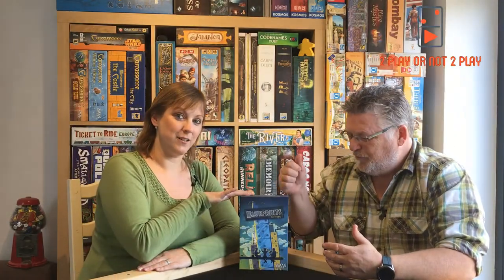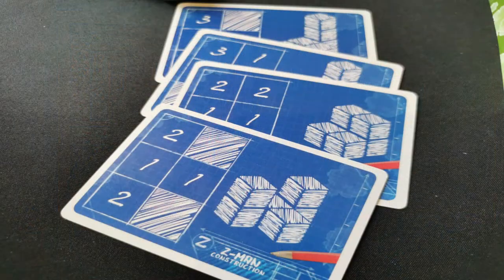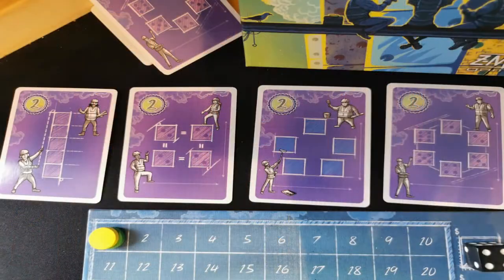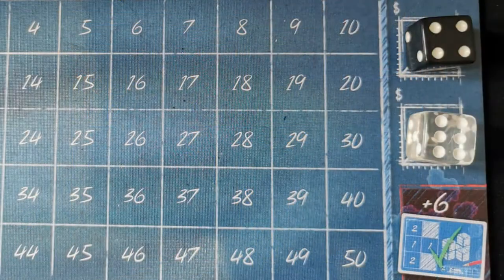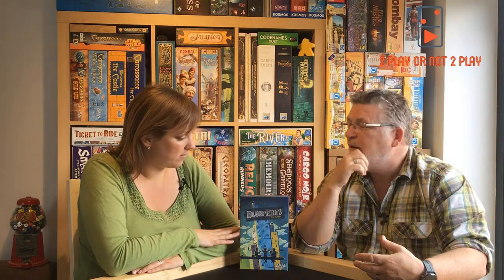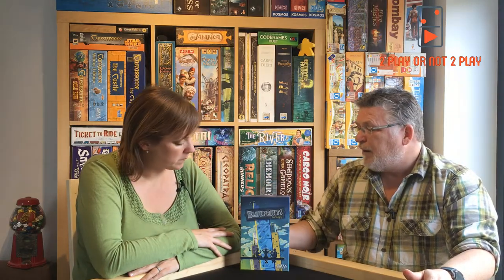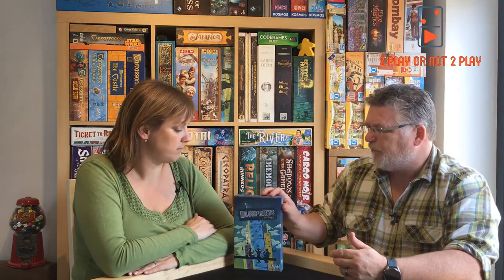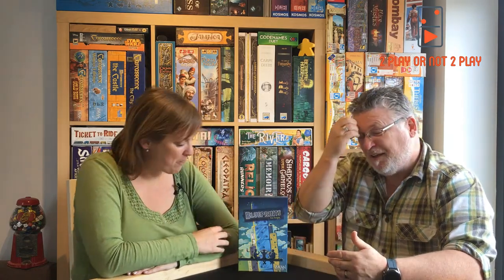Blueprints 2 Player Board Game Review with Spread & Bear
2 play, or not 2 play - a series of videos in which a husband and wife decide which board games to play as a couple. Tim (Spread) & Lizzie (Bear) give quick and fun reviews about board games from two people whose tastes 'may' differ !
All the games played are assessed as 2 player games, even if they may support a higher number count.
Then Spread & Bear will mark the games from their own specific stand point out of 10, and then the scores will be added together to rate the game out of 20 !
Here's a link to our collection of games on BGG...if you want us to review a specific game on the list, drop us a comment below, and we'll try to sort it for you